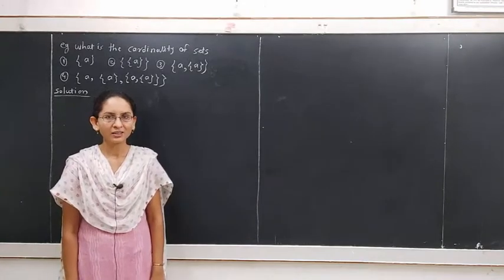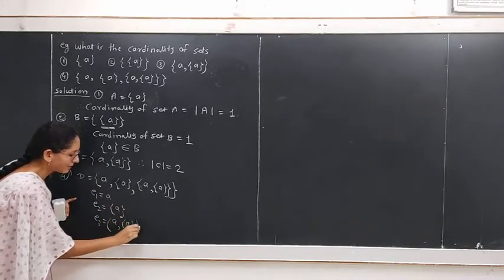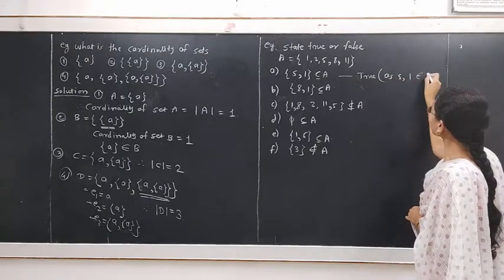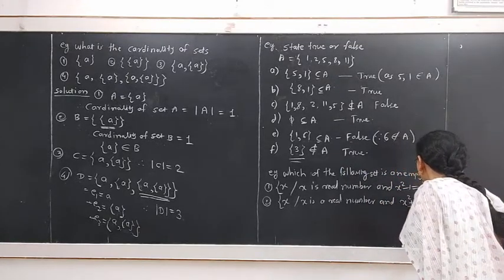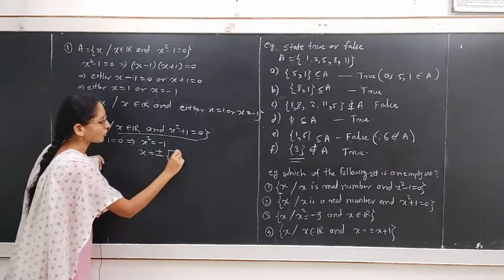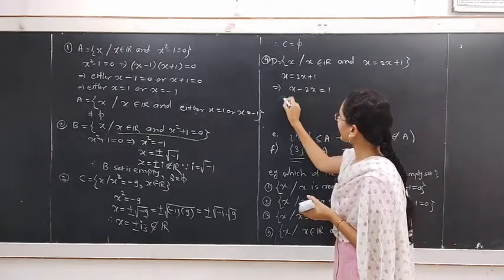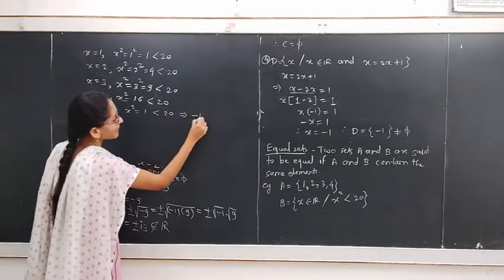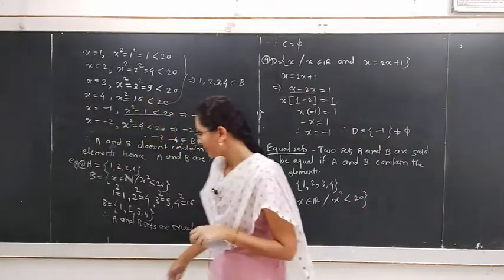F.Y.B.C.A.(Mathematics) | Sem -I |BCA-113 :Applied Mathematics | Dipali Kaklij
The examples of subset, empty sets and equal sets.